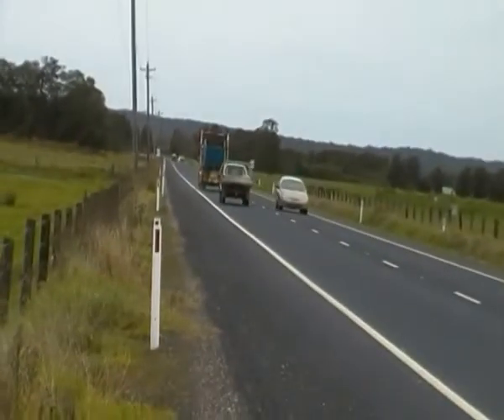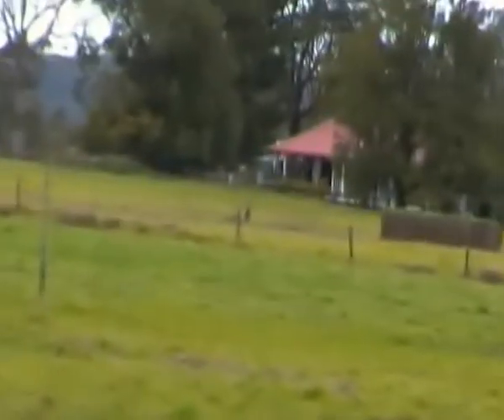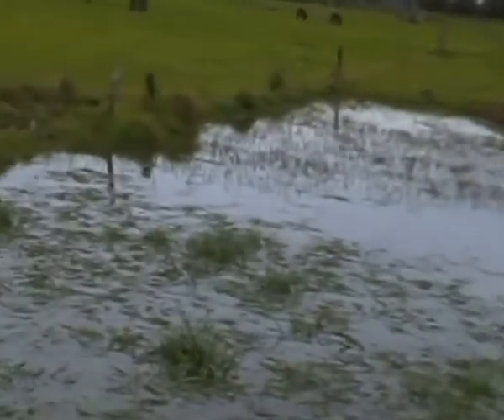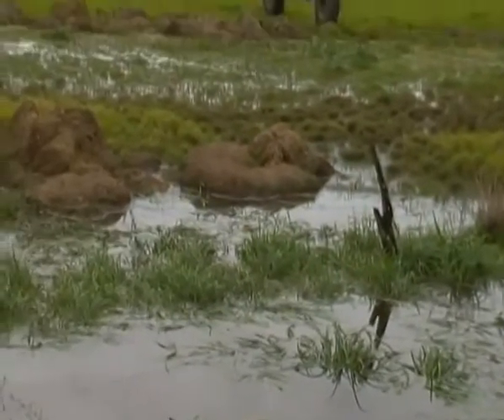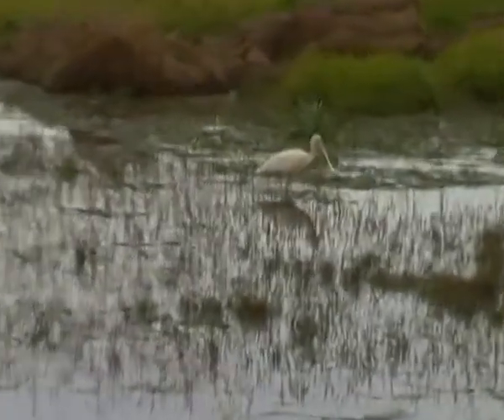Aussie Birds Rock # 65: Yellow Spoon-Bill ( Platalea Flavipes )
I finally found and got some footage of a single Yellow Spoon-Bill feeding in a flooded cow pasture. It was also quite rare as the area is very near to the coast where these birds are seldom if ever seen. Enjoy.